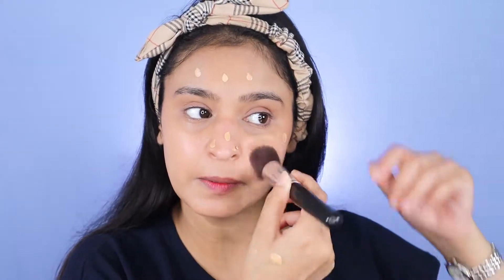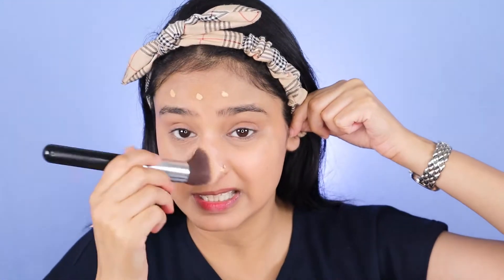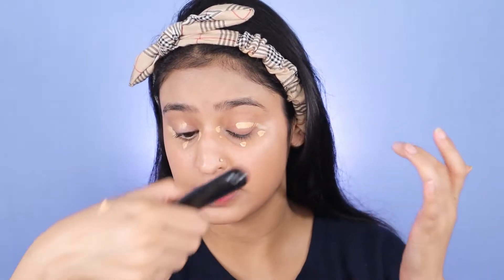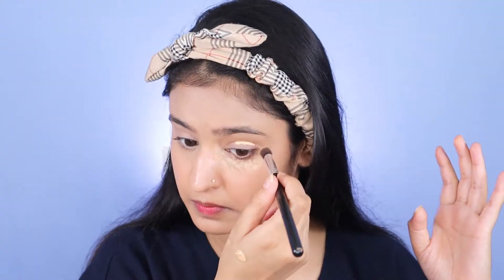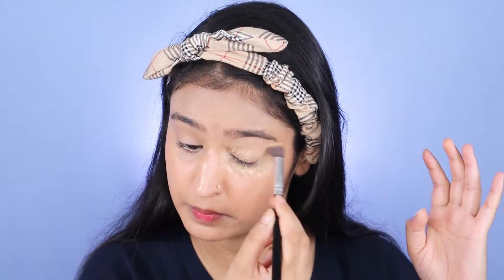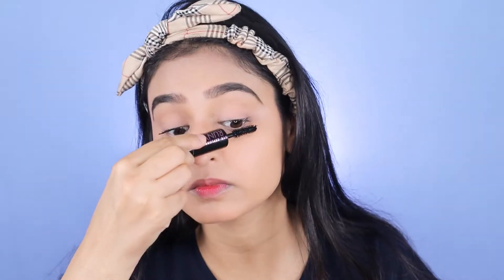NO FOUNDATION, NO CONCEALER EVERYDAY MAKEUP TUTORIAL | FRESH & DEWY MAKEUP LOOK | ADITI GUPTA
No Makeup Makeup look is one of my fav makeup looks of all time. This look is perfect if you're a teenager, or you don't like doing heavy makeup. Hope you enjoy:)